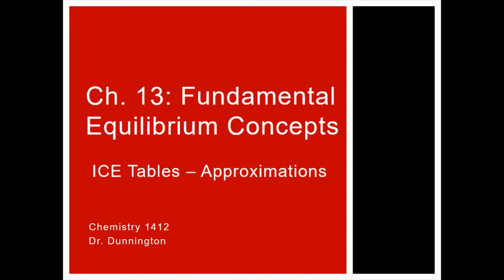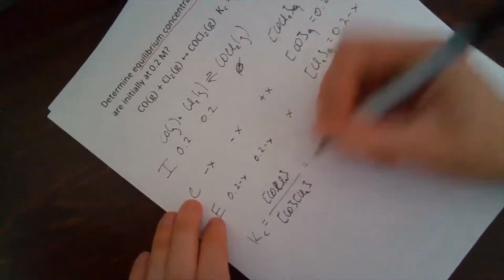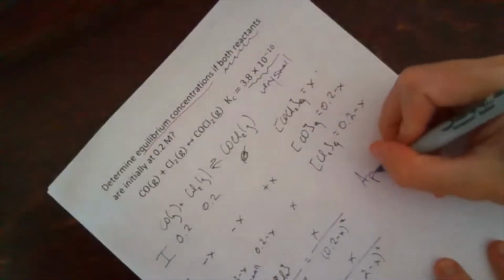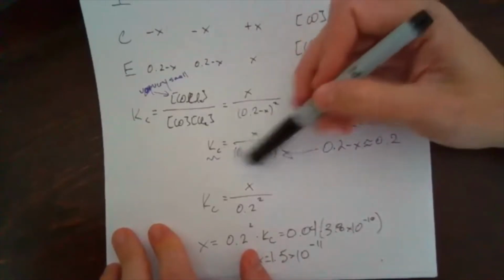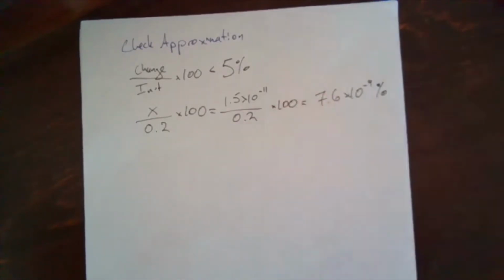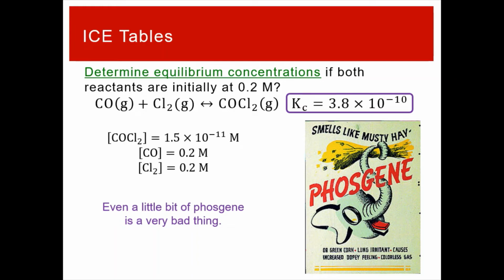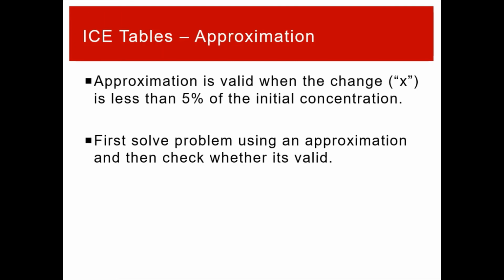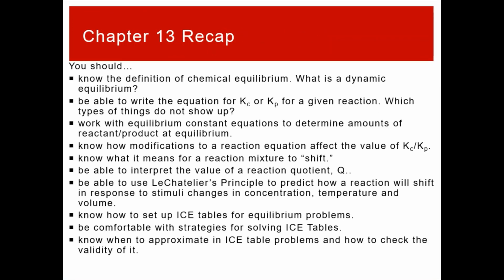CHEM 1412 Lecture 2/17-2/18 Part 8: ICE Tables - Approximations